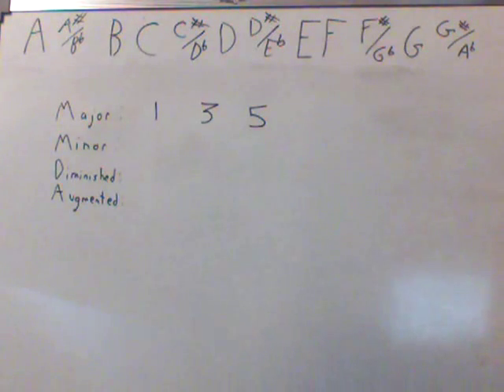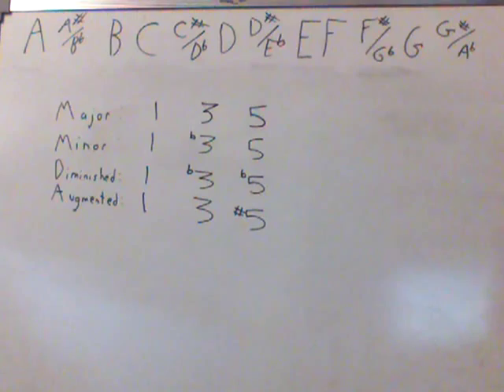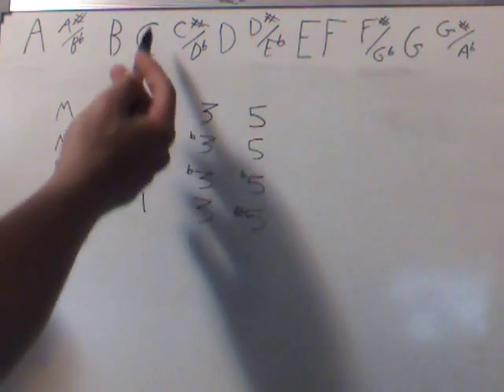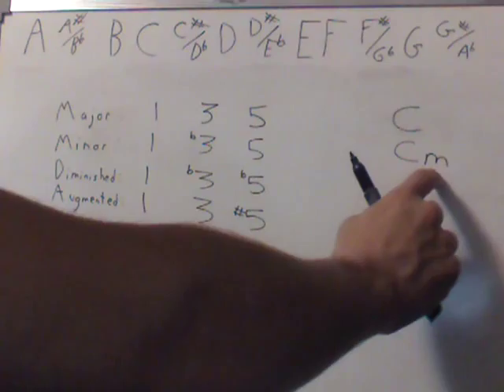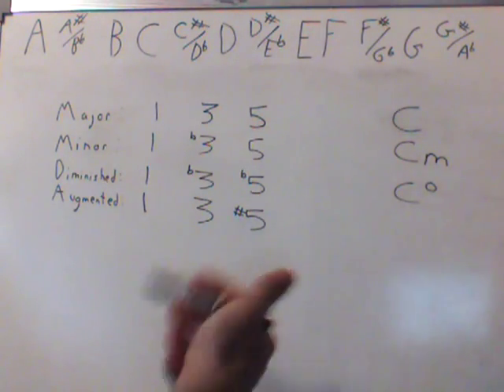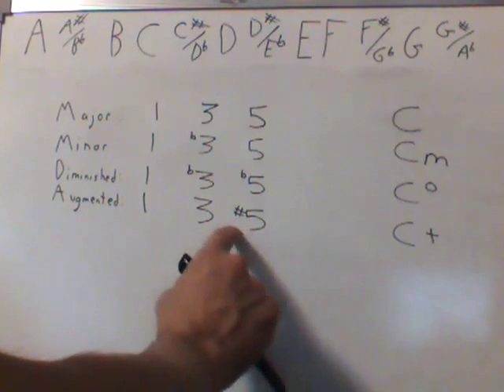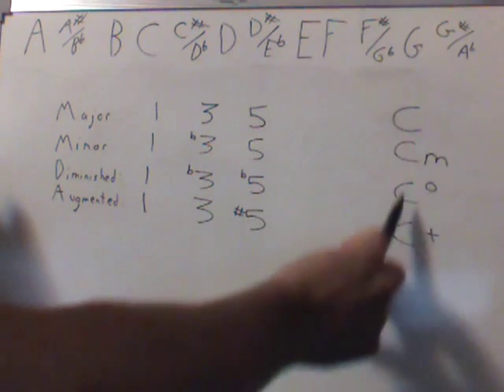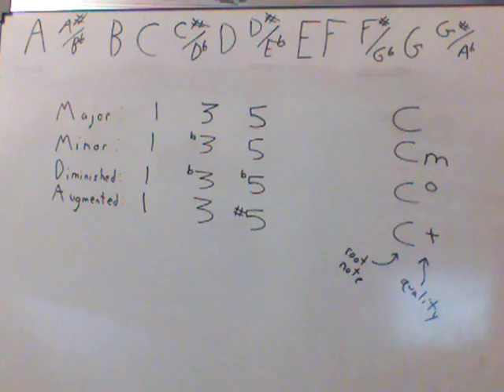Music Theory 10: Reading Basic Chord Symbols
This video goes over how a chord is named and the symbols used to name them. For example: C minor. The C tells us to take a C major triad and the minor tells us to turn the 3rd into a b3. The symbol for a C minor chord is "Cm".